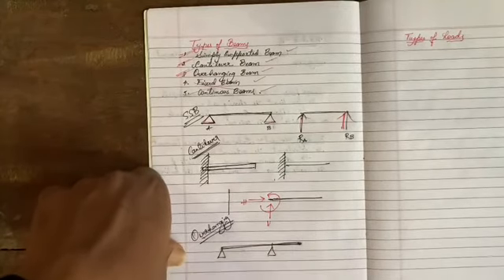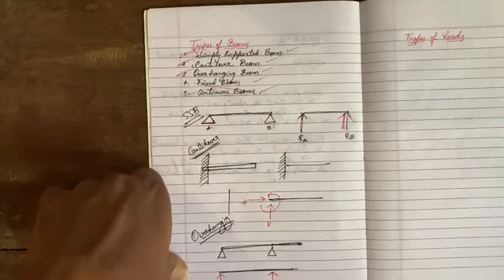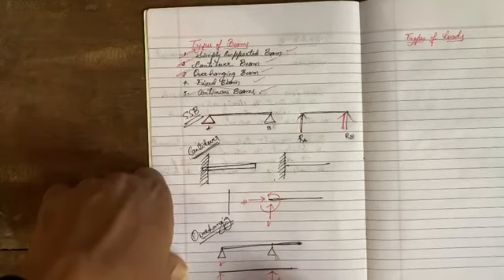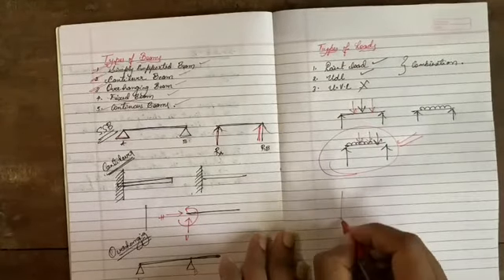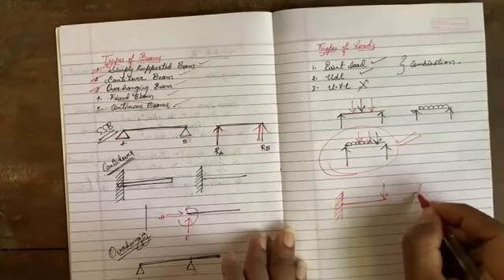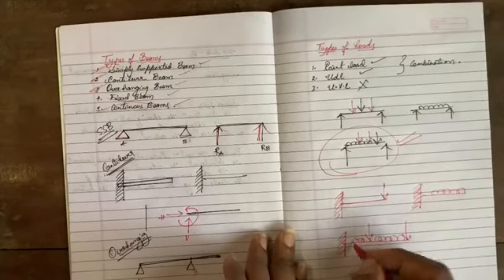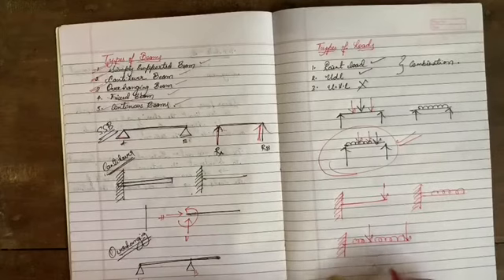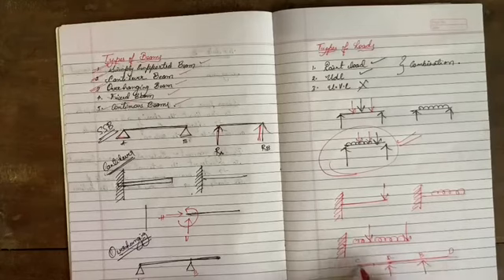How to Study Bending Moment & Shear Force Diagrams.? Building Structures-2 (Concept, Part-2)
Making you understand the concept & then Solving the Conceptual Numerical Problems (part-2), with detailed concepts(Easy to understand , Easy to remember) , Revision on types of beams & Loads
|Specially made with love for students of Architecture, Civil engineering & Structural Engineering & those who are interested with these concepts.|

|Knowledge is Free...📚|
As we are learning together, Comments, Critics & Doubt are welcomed whole heartily.😊

SFD & BMD, Intro part-2 (Revision on types of beams & Loads)